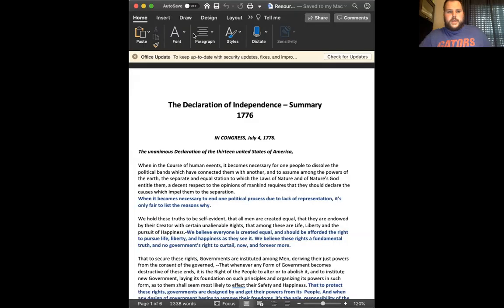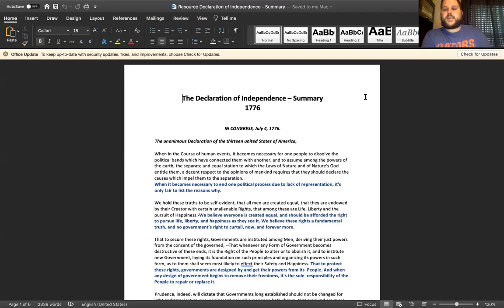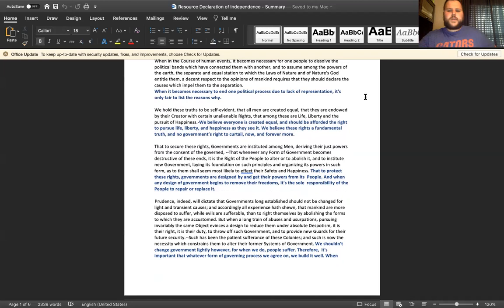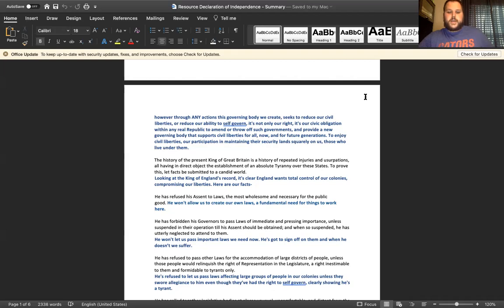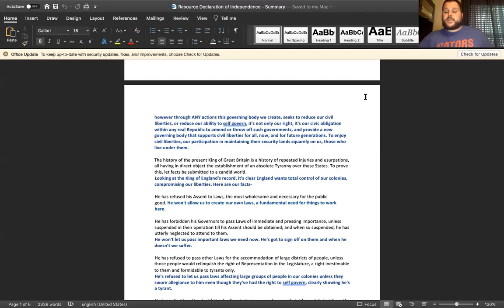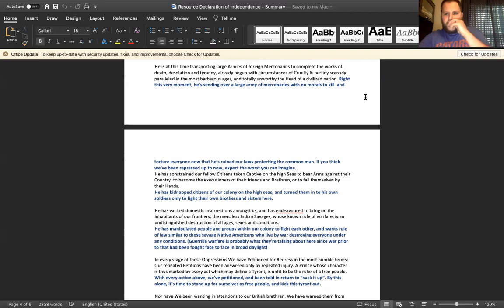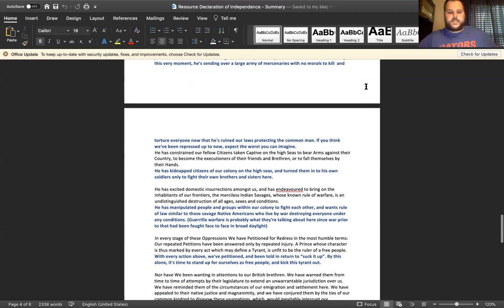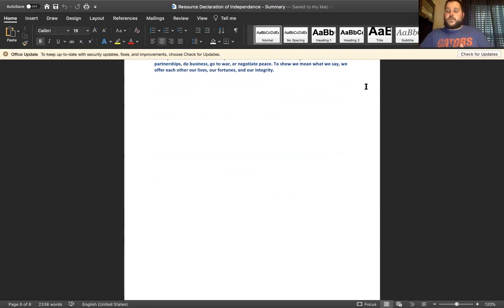Declaration of Independence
In this video I provide an overview of the Declaration of Independence. The Declaration of Independence is the first foundational document that students are exposed to in AP Government and Politics and American National Government.